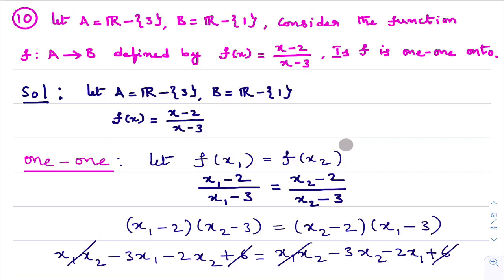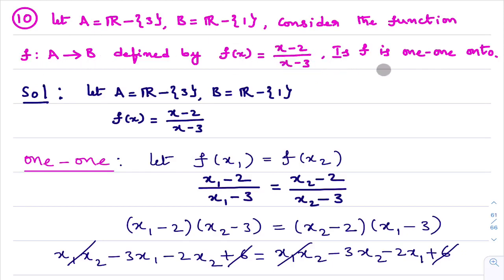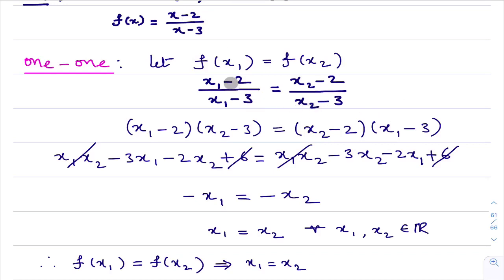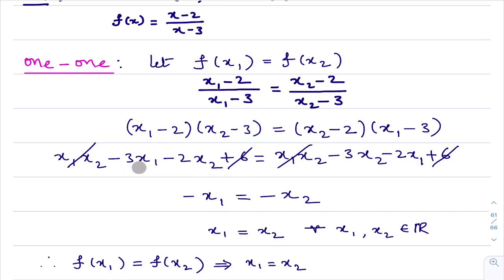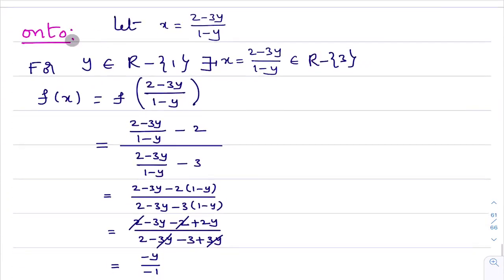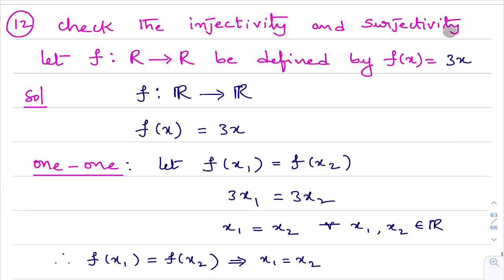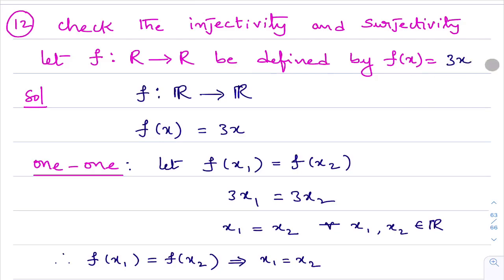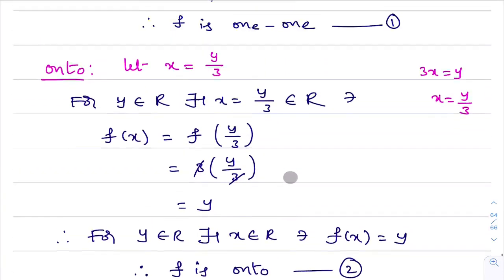RELATIONS AND FUNCTIONS EX 1.2 || 5TH MAY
RELATIONS AND FUNCTIONS EX 1.2